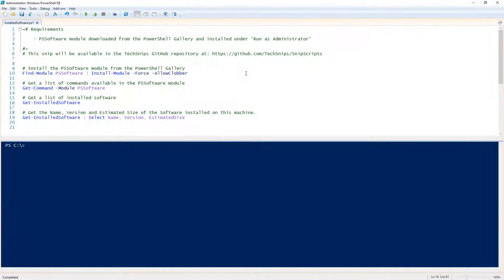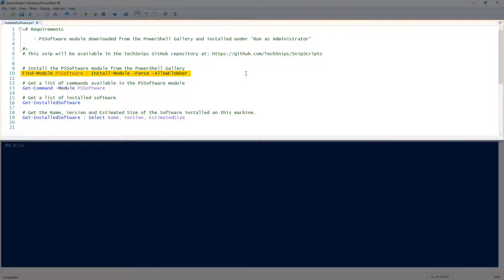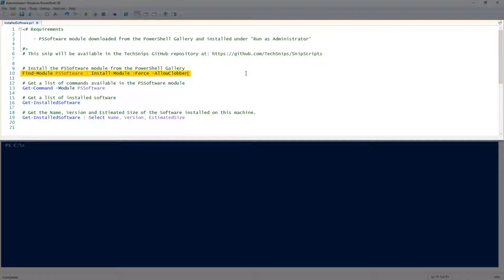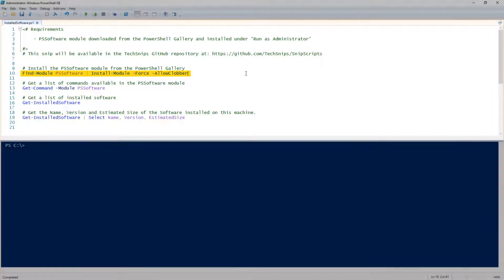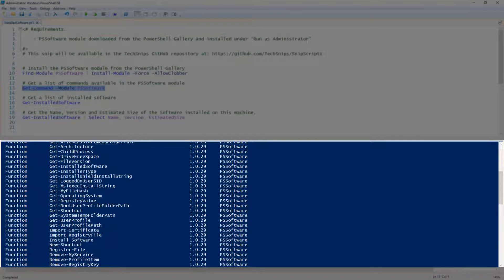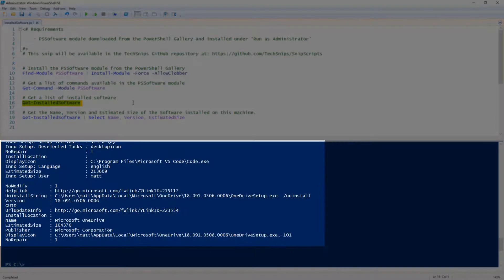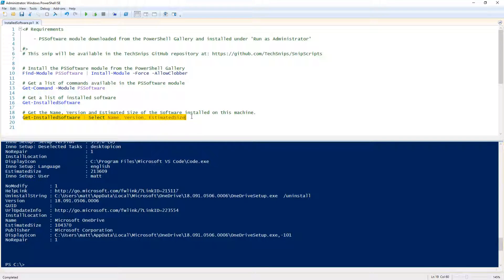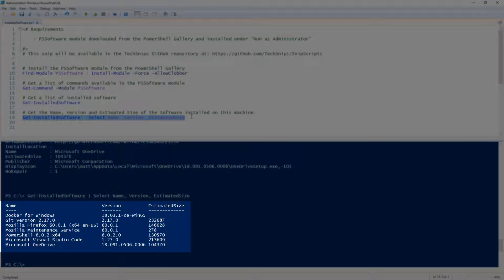How to Find Installed Software With PowerShell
Finding installed software with PowerShell can be a little tricky. In this video, Matt will walk you through how to install the module called PSSoftware and use the Get-InstalledSoftware command to return a list of software that is currently installed on the machine.